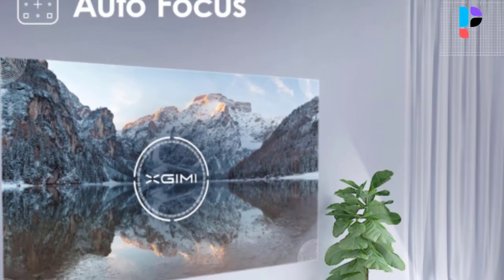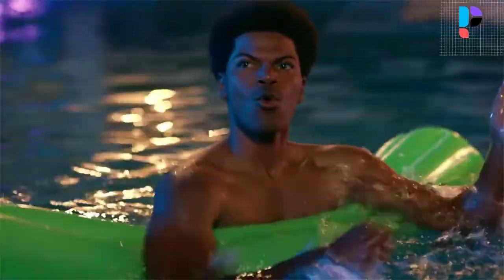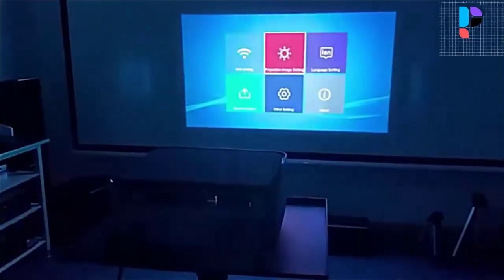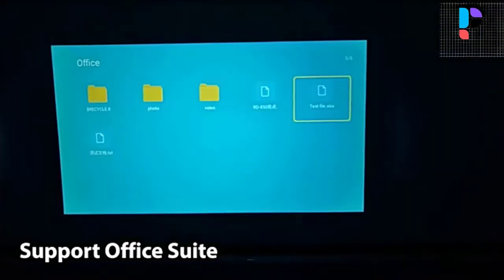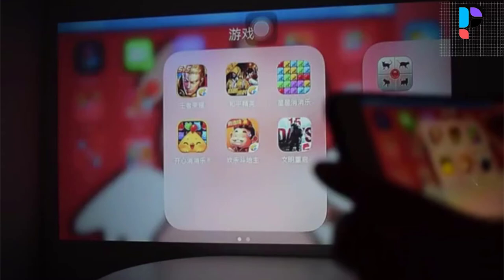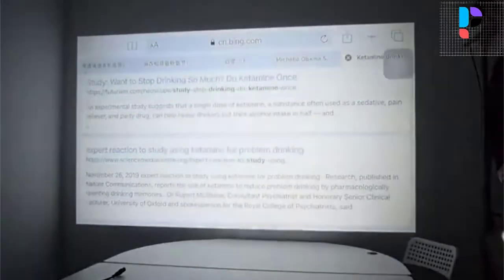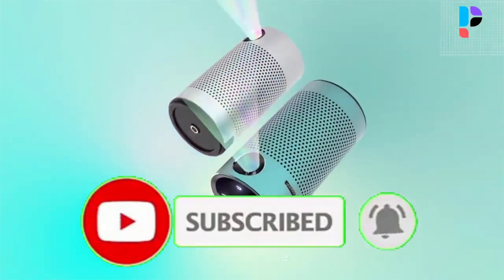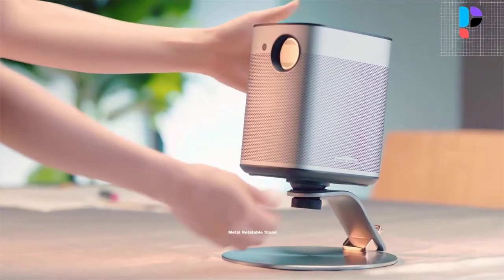✅ Top 5 Best Projector For Bright Rooms In 2024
In this video, we make a new research on the Top 5 Best Projector For Bright Rooms.

This is the Best Projector review.
Best time for buying your first Projector.

✅ 5.XGIMI Mogo Mini Projector

✅ 4.Rigal RD828 Full HD Projector

✅ 3.ThundeaL YG621 Full HD LED Projector

✅ 2.BYINTEK P7 4K Mini DLP Projector

✅ 1.XGIMI Halo Full HD Portable Projector

Top 5 Best Electric Bike Under $1500